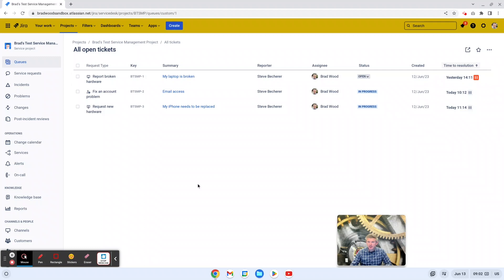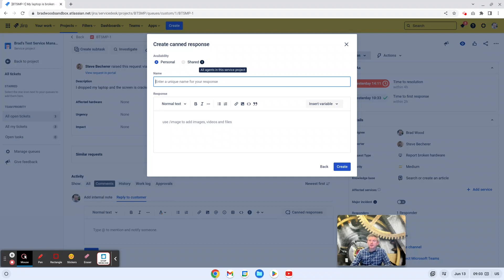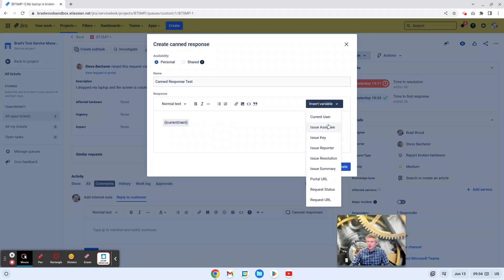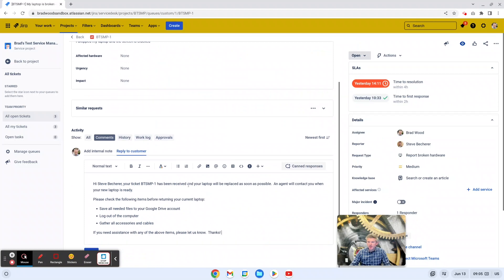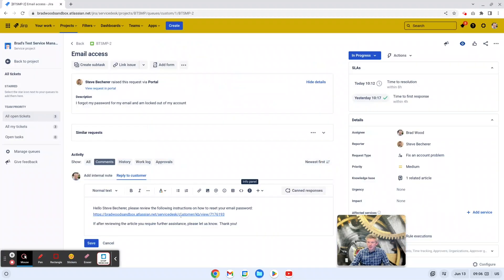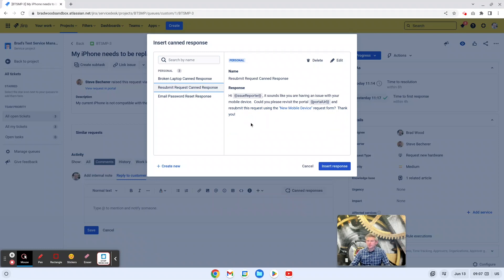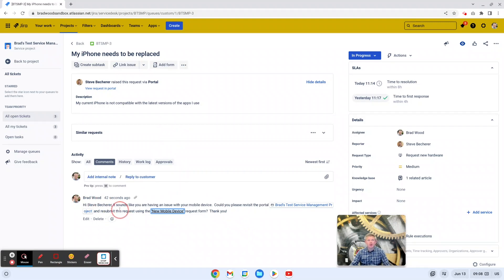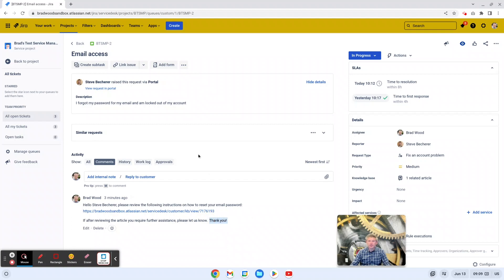JSM Update - Canned Responses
In this video, we take a look at the all new Canned Responses feature within Jira Service Management. We describe the new feature in detail, demonstrate how to configure Canned Responses, and recommend some best practices for use.